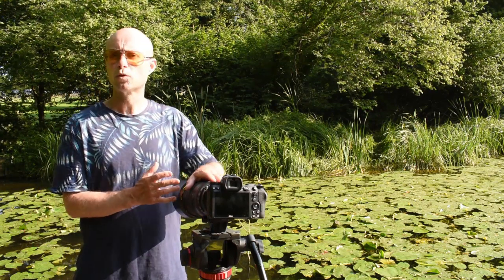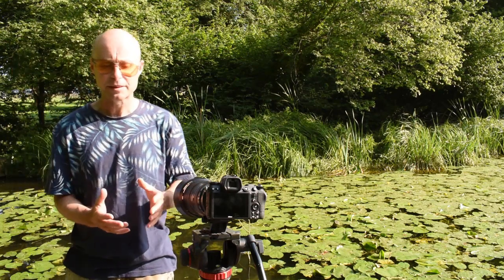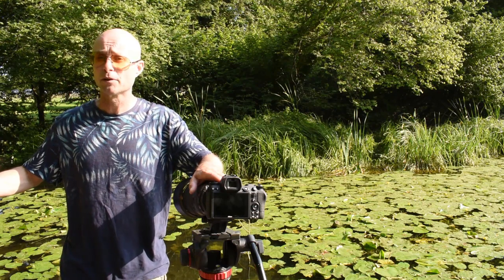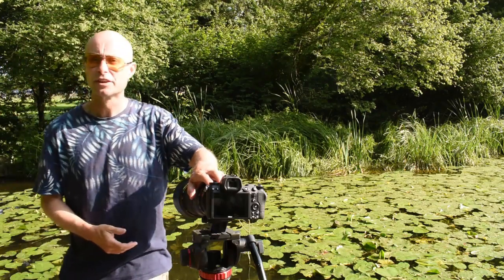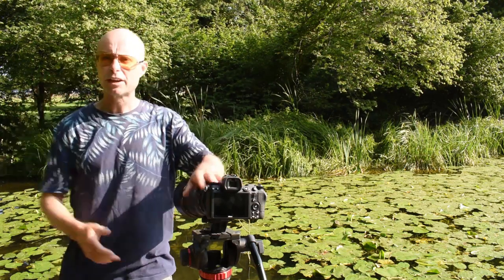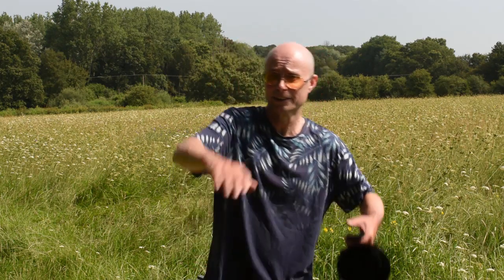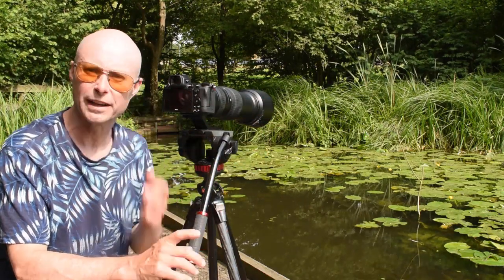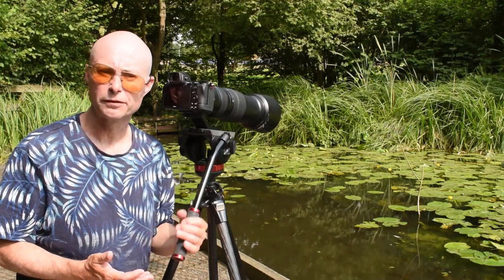Photographing Dragonflies and Damselflies/Close up and Macro Photography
This video is about photographing Dragonflies and Damselflies. These insects are absolutely amazing to photograph. There is so much variety on show from the large robust dragonflies to the more delicate damselflies. They are a joy to photography on a warm summer's day. In this video I also cover some of the behaviour and biology relating to these fantastic insects which have been roaming the Earth for the last 300 million years.